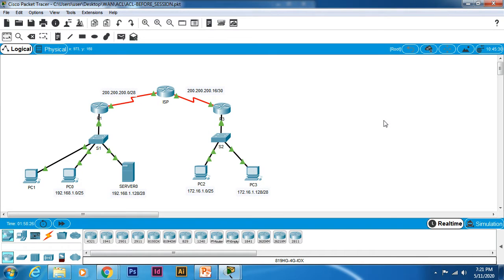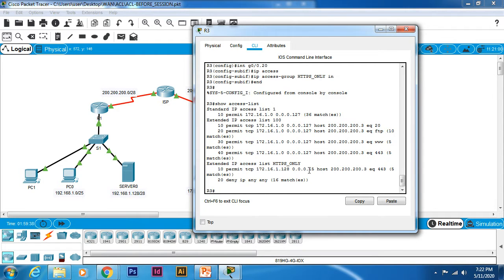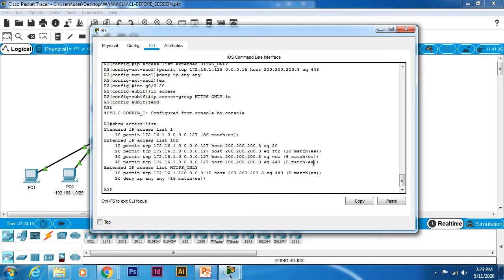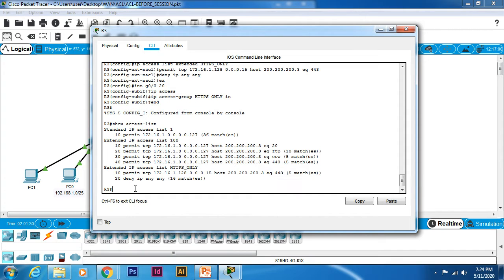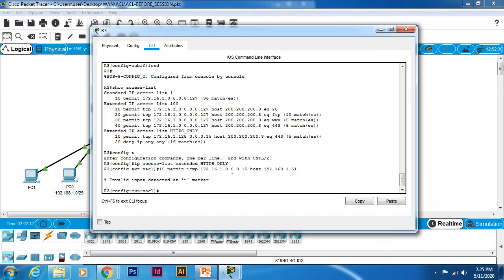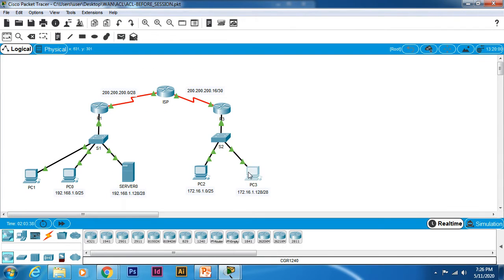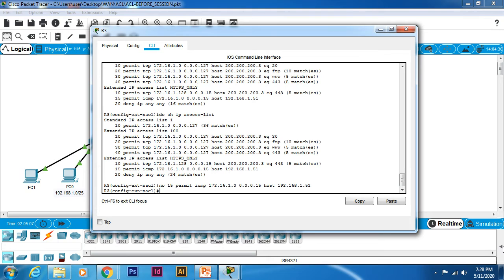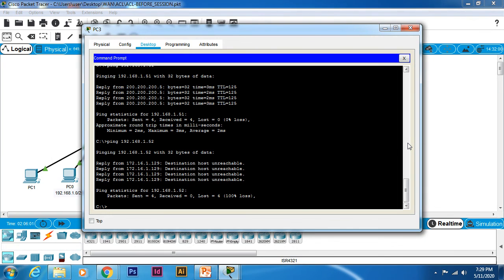LAB 7 (PART 3): EDITING EXTENDED NAMED ACL